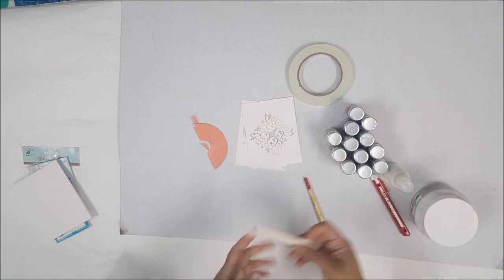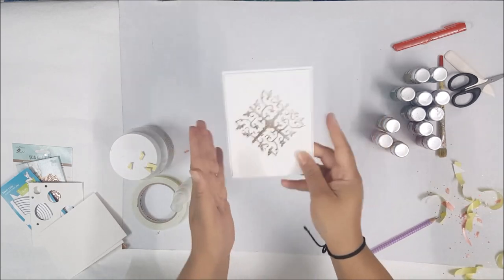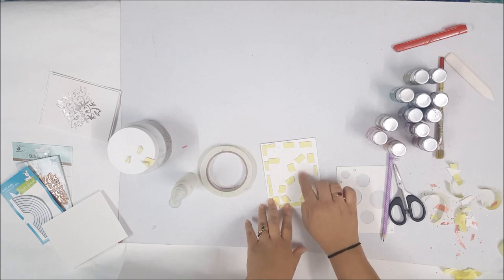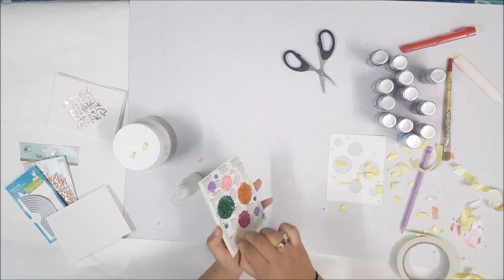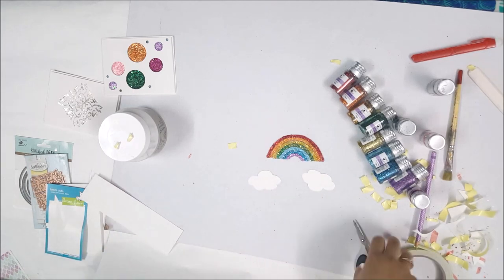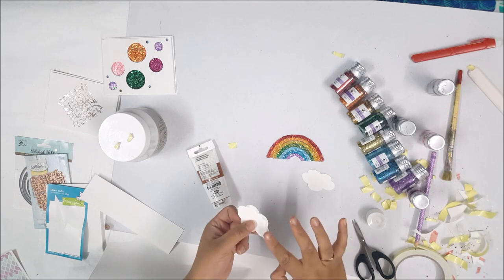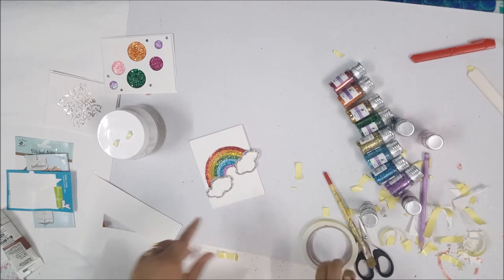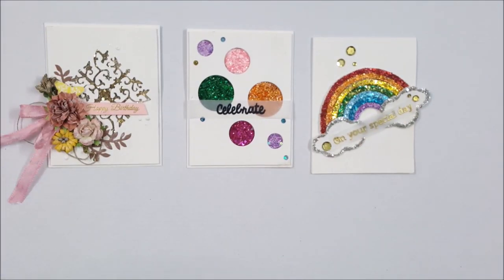How to make SHAKER CARDS | Free Tutorial | Dazzle Cocktail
Hello guys
Today I am going to show to how to make 3 cards from start to end using Dazzle Cocktail from itsybisty (Little Birdie Crafts.). Dazzle cocktail is a fun shaker mix of sequins, glitter and sparkle dots which is available in 12 colors.